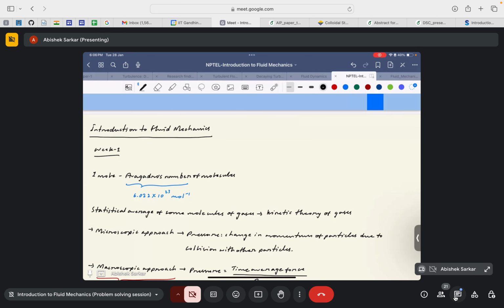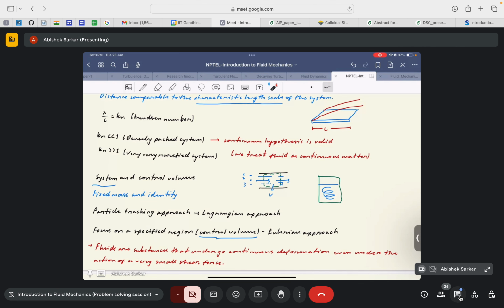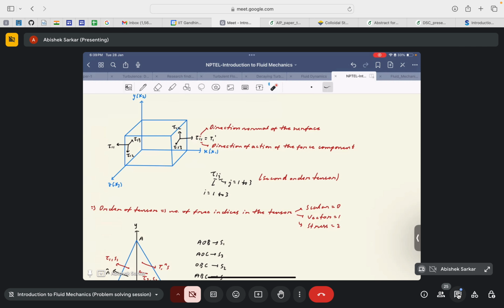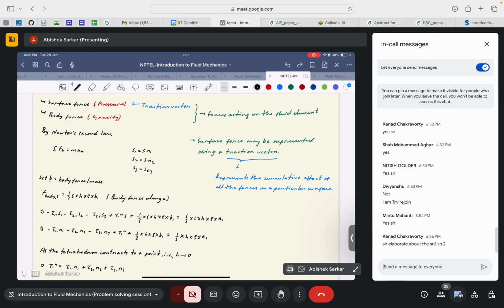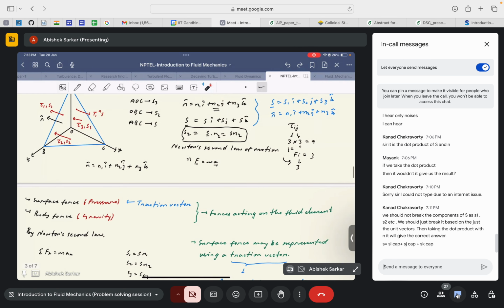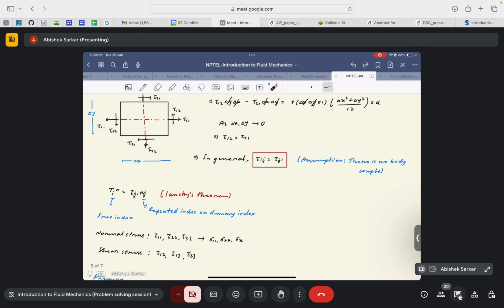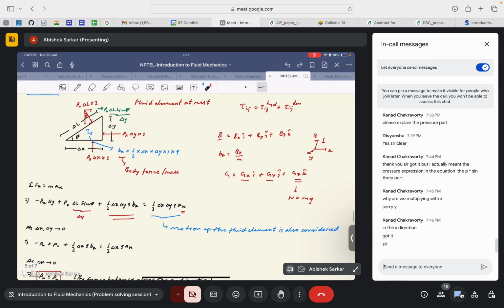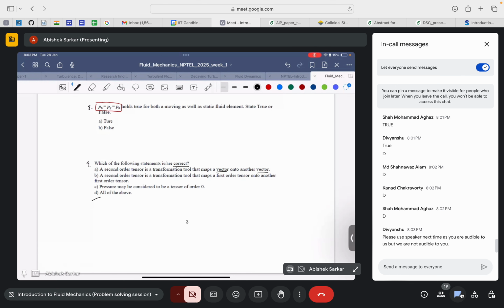Introduction to Fluid Mechanics: Week-1 (Problem solving session)